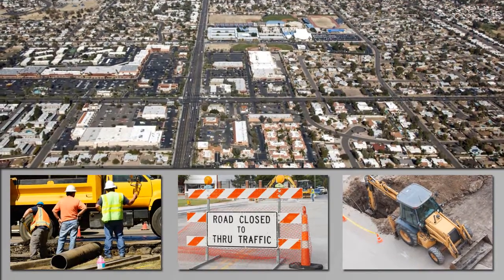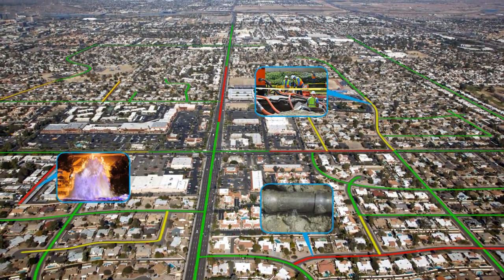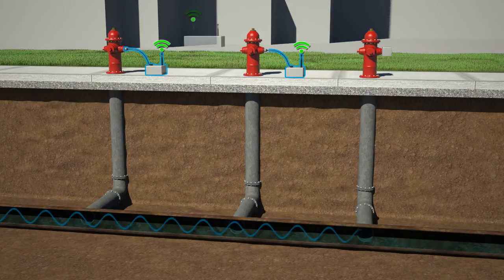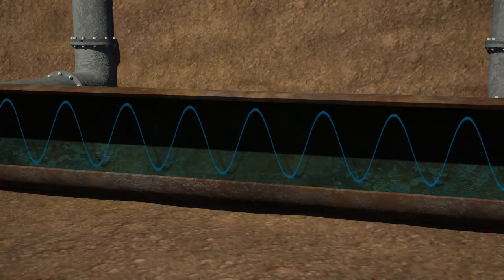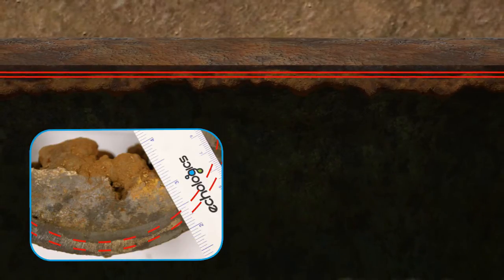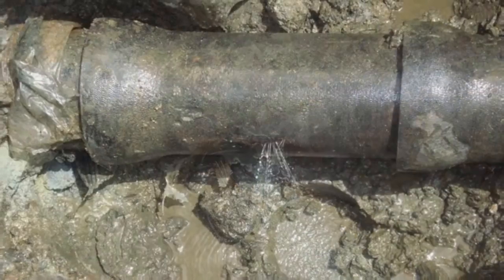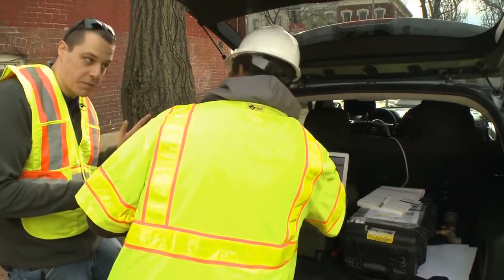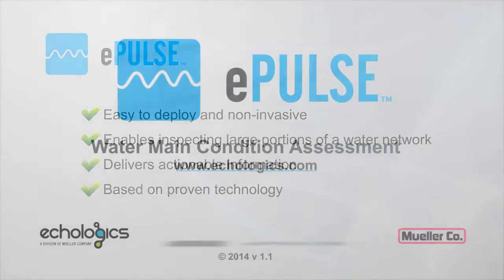ePulse Technology Overview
ePulse is a non-invasive condition assessment system.